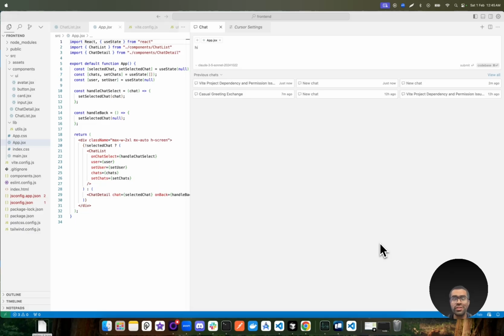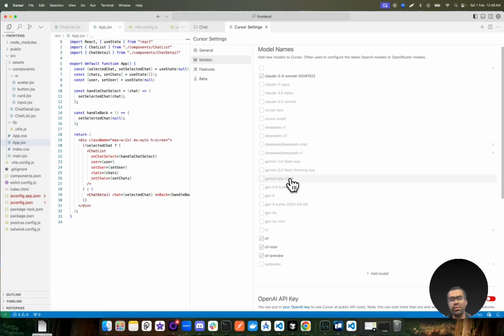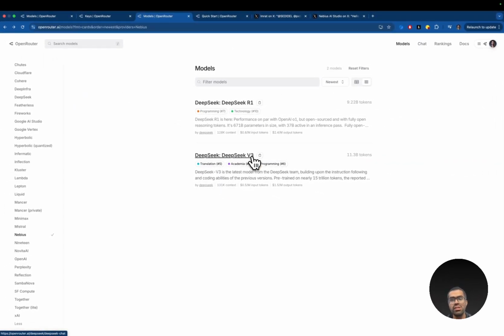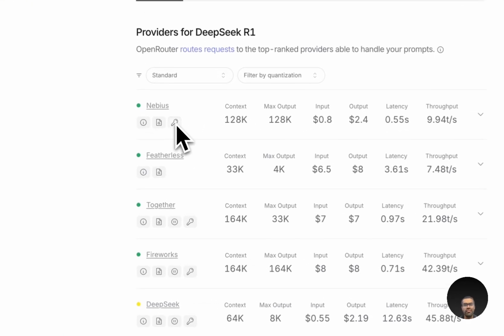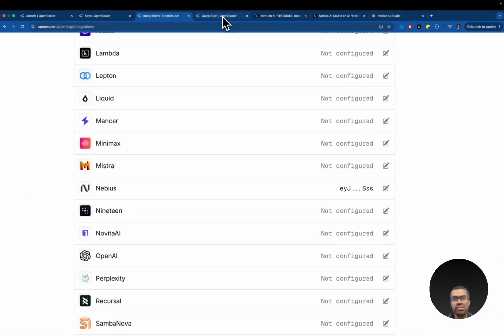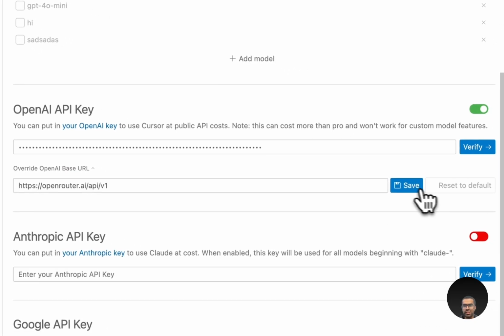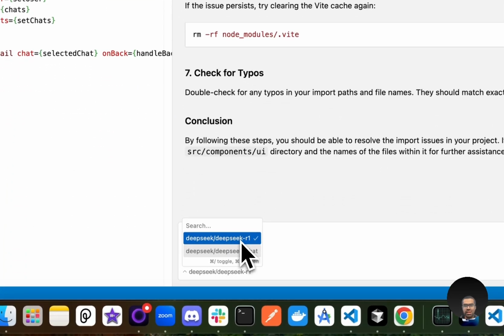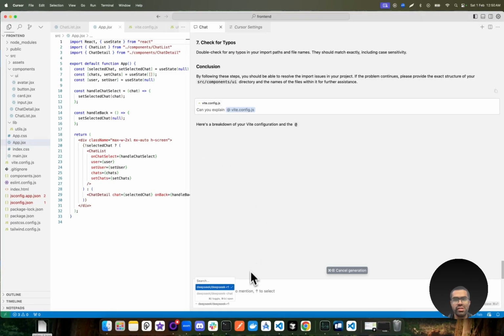How to run Deepseek R1 & V3 models powered by Nebius AI in Cursor using OpenRouter